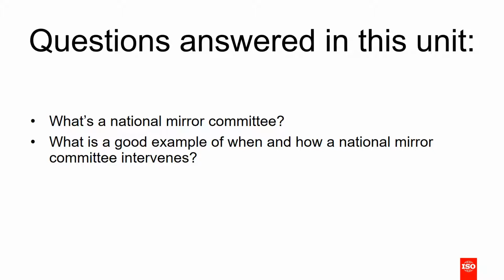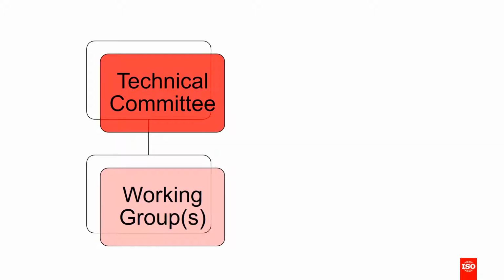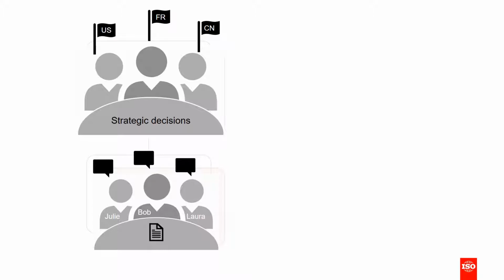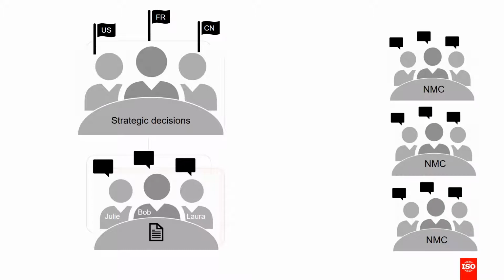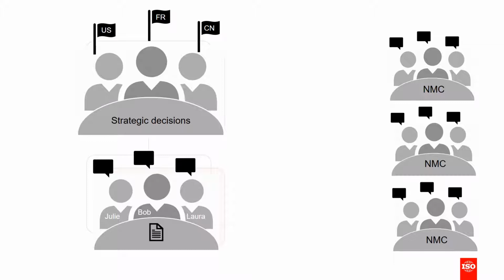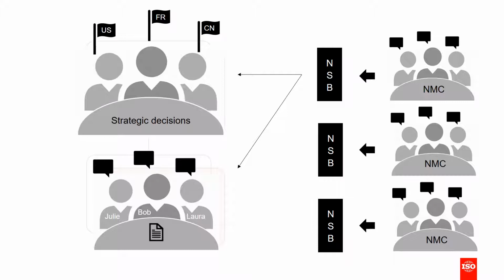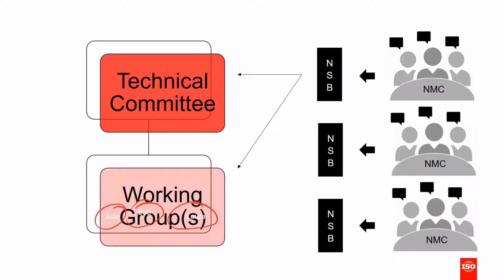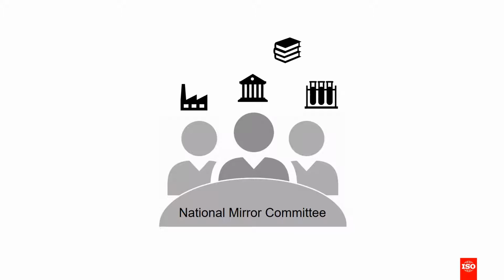Course 2 Unit 3 - National mirror committees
In this unit you will learn about national mirror committees and see examples of when and how they intervene in standards development activities.